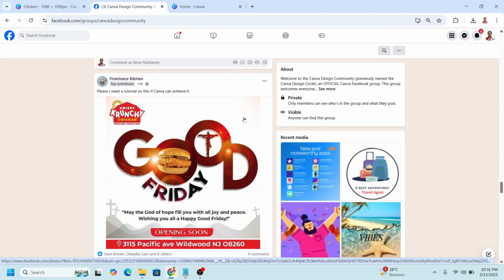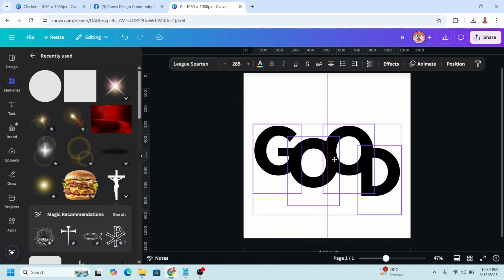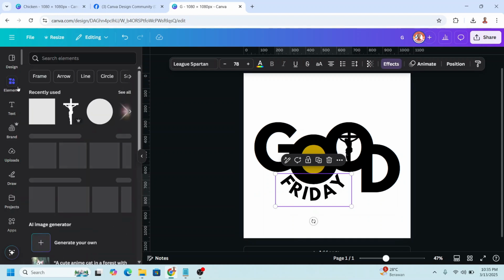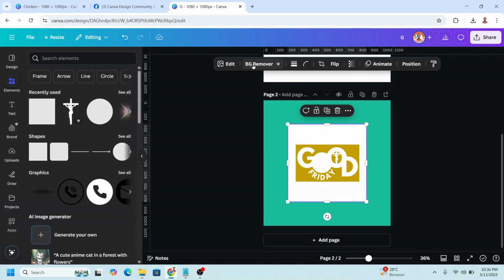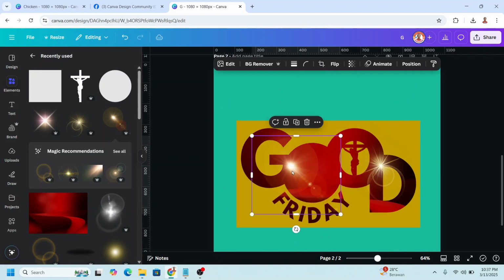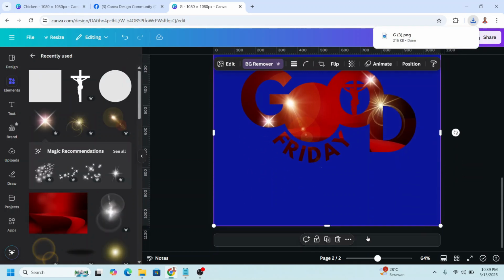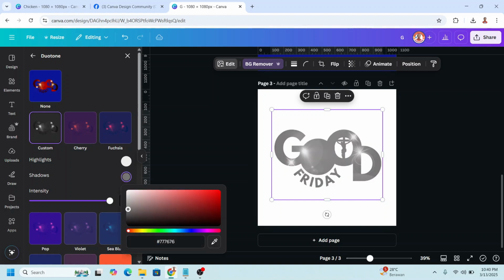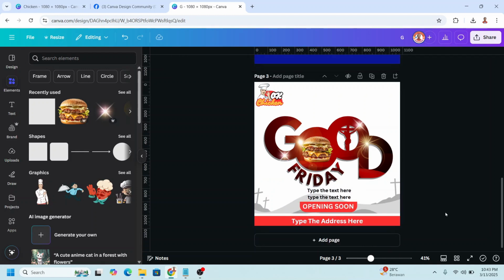Creative Typography Cover Design in Canva 2025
Want to make Creative Typography Cover Design in Canva 2025 ? Learn how to fill your custom text frame with photo and graphic elements in this Canva tutorial!

In this Canva typography design tutorial you will learn:
- how to arrange letters into amazing text
- how to turn your custom style text into a frame
- how to fill your custom text frame with photo and graphics
- how to add shadow to your custom text art

I'll show you how to create visually stunning good friday designs that grab attention. Whether you're a seasoned designer or just starting out, this technique is a game-changer for any project. So, what are you waiting for? Watch now and discover the secrets to creating eye-catching designs that stand out from the crowd!